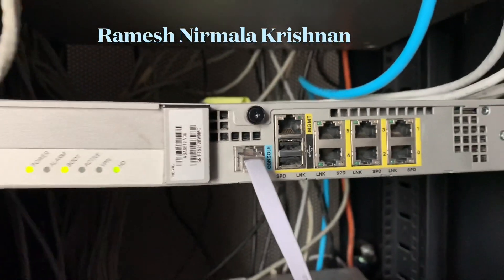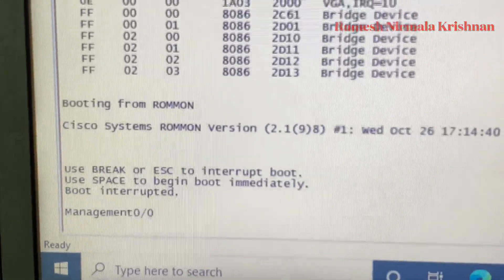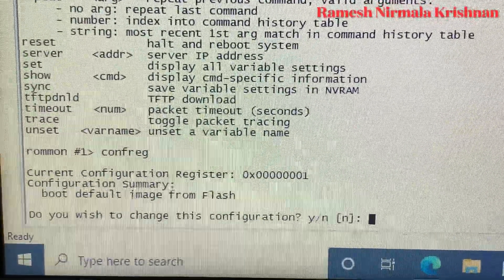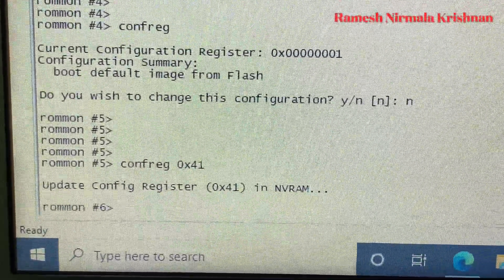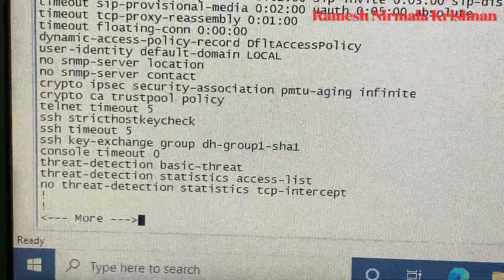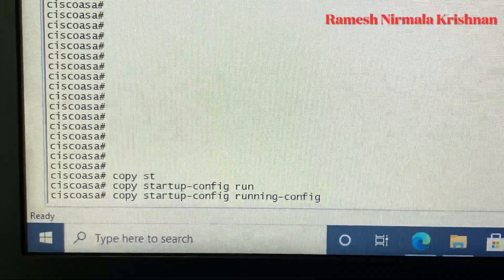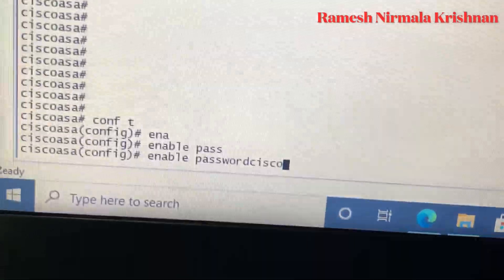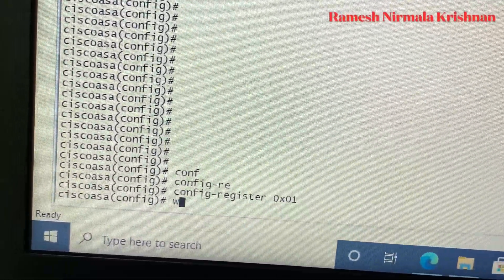Cisco ASA 5512 Password recovery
Cisco firewall password recovery ASA 5505, 5510, 5512 and so on.